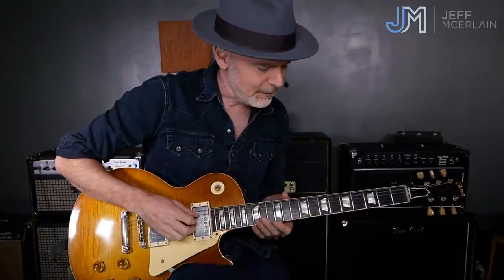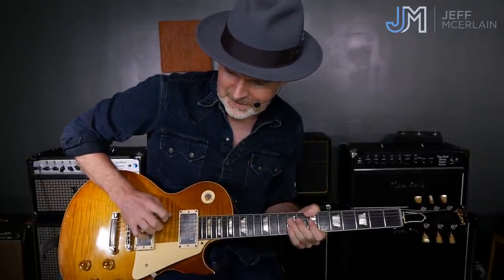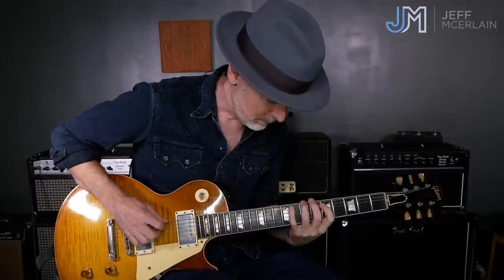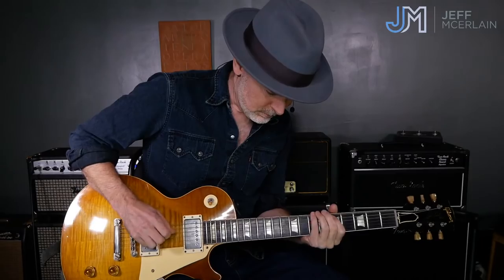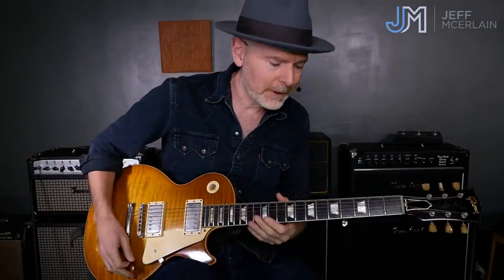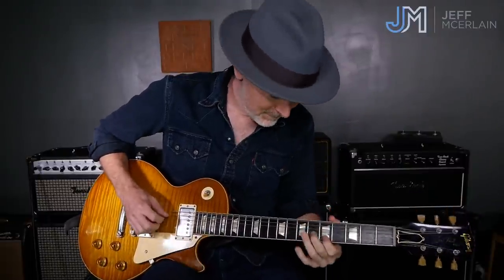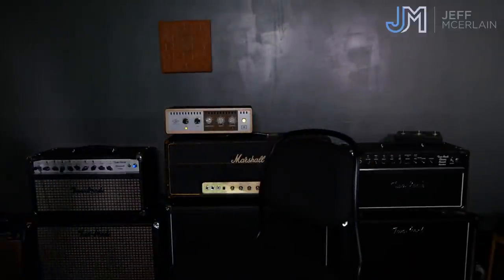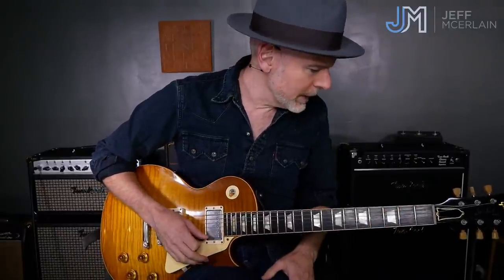Awesome Billy Gibbons Tricks: Hybrid Picking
Today I'll show you some awesome Billy Gibbons style hybrid picking licks that really opened some doors for me!
Tip Jar

Jeff McErlain TrueFire
Enter LIVE25 to save 25% on my website only!